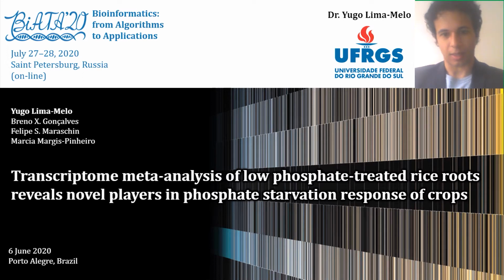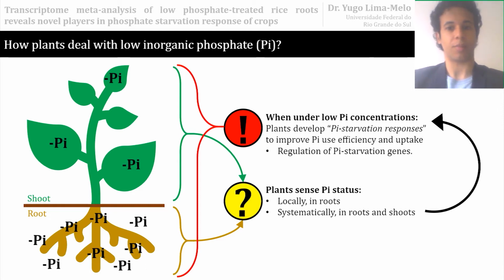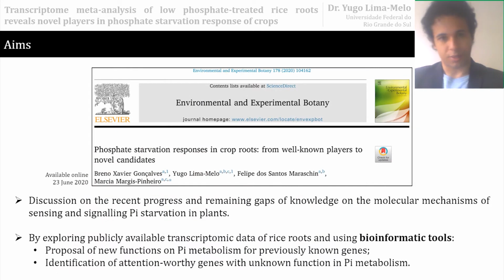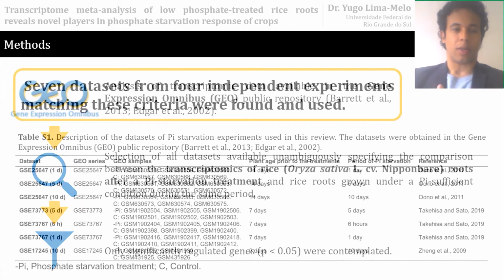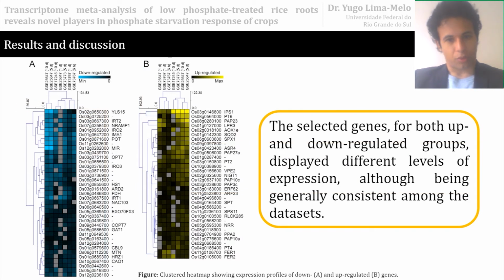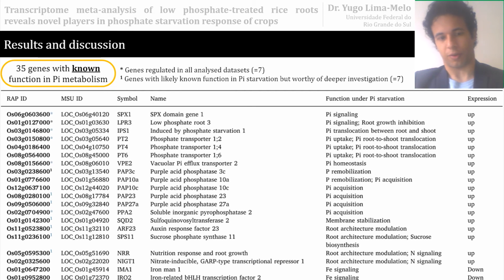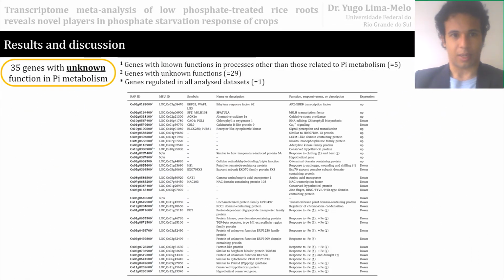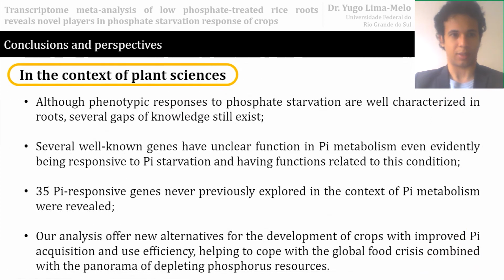New players in phosphate starvation response of crops | Yugo Lima-Melo | Biata`20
Transcriptome meta-analysis of low phosphate-treated rice roots reveals novel players in phosphate starvation response of crops | Автор: Yugo Lima-Melo | Организатор: Конференция Biata 2020